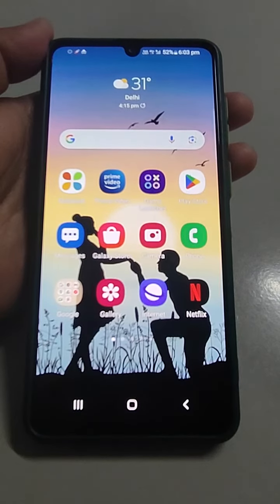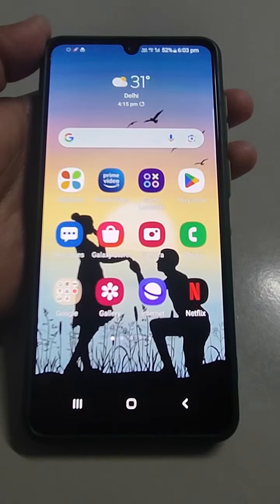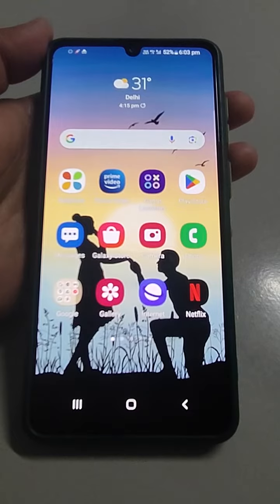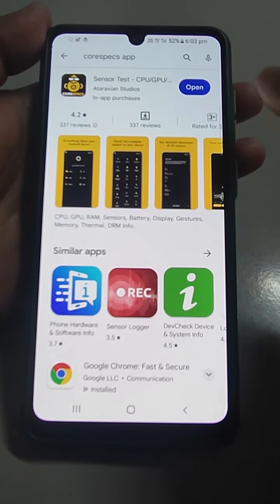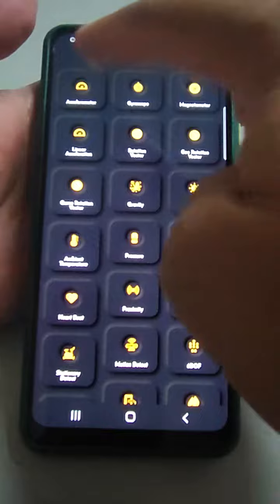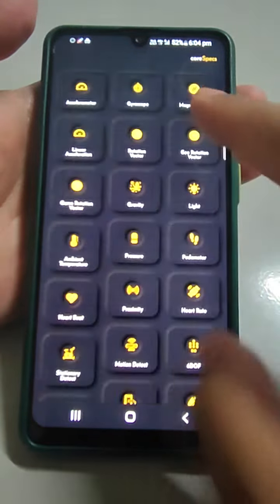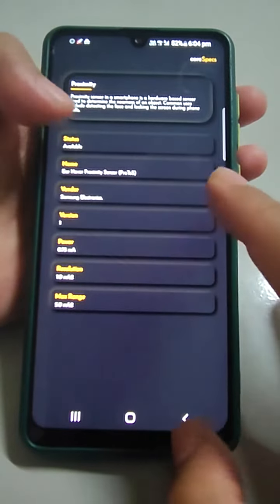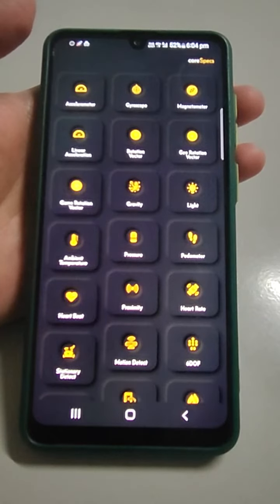How to know that which mobile sensors are present in your mobile and which sensor is not present?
How to know that which mobile sensors are present in your mobile and which sensor is not present with one app?

Curious about the sensors packed into your mobile device? This tutorial will show you how to use a single app to identify and list all the sensors present in your phone, as well as highlight any sensors that might be missing. Stay informed about your device's capabilities!.

Is there a way to determine all the sensors present in my mobile device using a specific app?
What are the common types of sensors found in mobile devices, and how can I identify if my phone has them?
Which app is recommended for detecting and listing all the sensors in my mobile phone?
Can you guide me on how to use the app to identify sensors that may be absent in my mobile device?